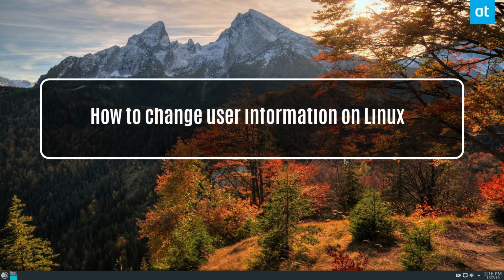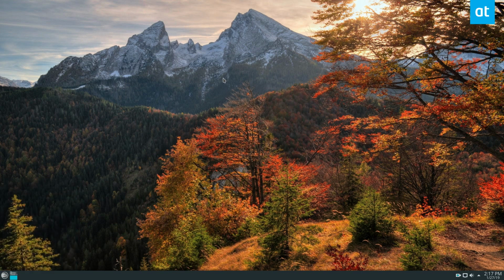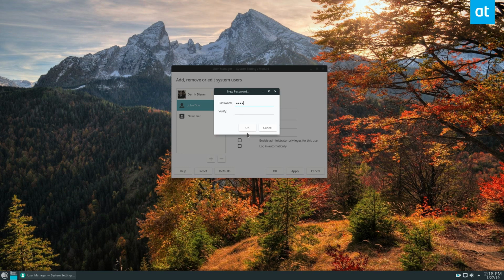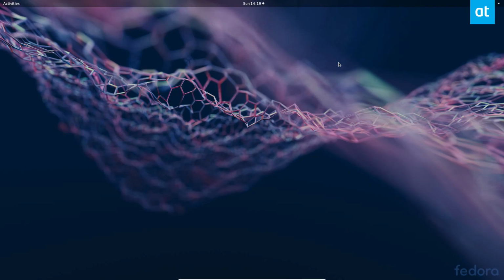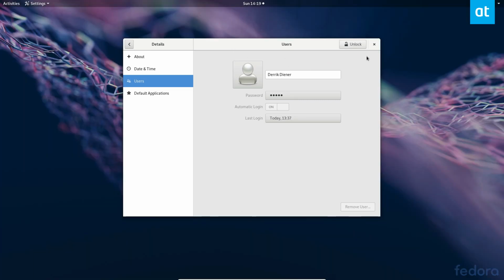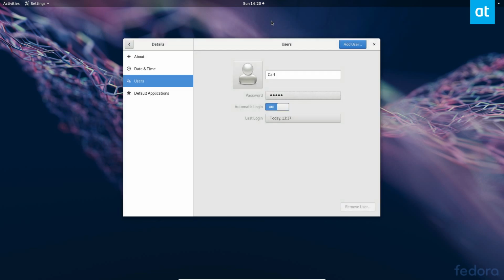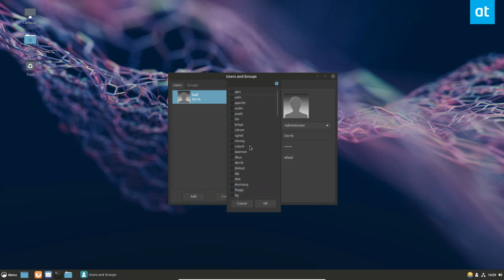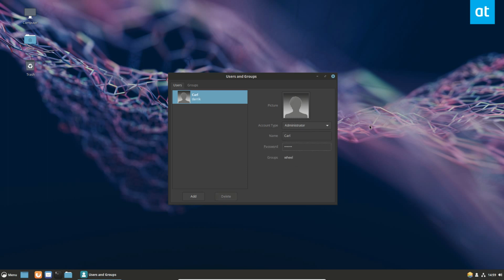How to change user information on Linux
If you want to change or tweak user information on Linux, you have two options: the graphical user interface, or the terminal. For most users, the terminal is best as it’s fast and gets things done quickly. However, beginner users prefer using the GUI, as its more approachable.